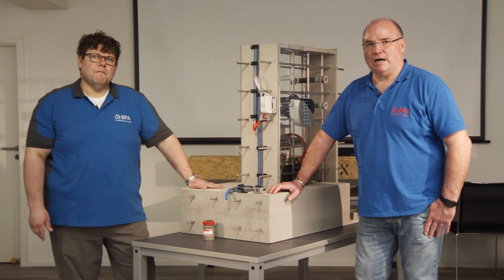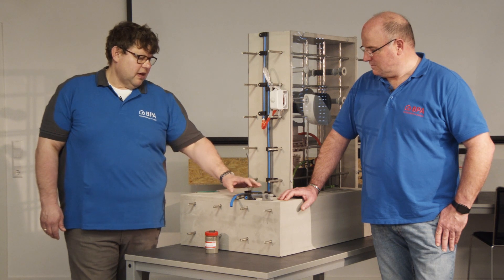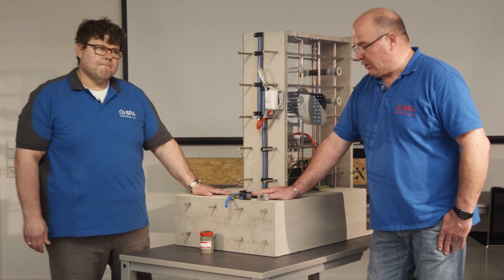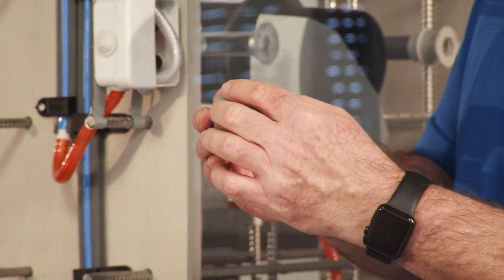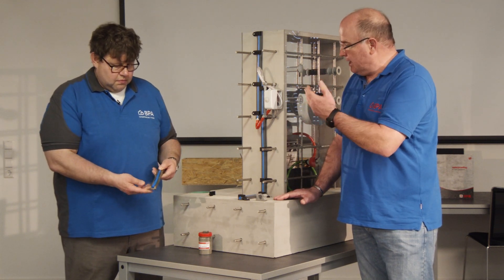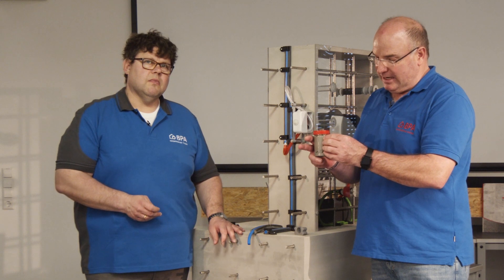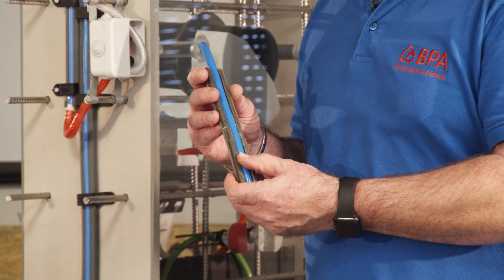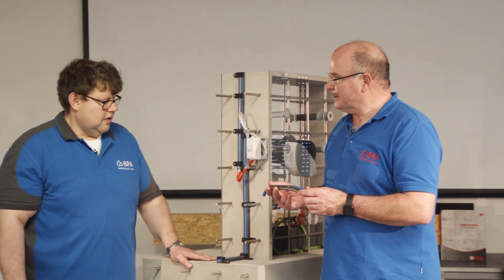CEMswell - hydrophilic rubber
CEMswell hydrophilic rubber waterstop can be used as single waterstop or CEMswell-inject is a combination of our hydrophilic rubber and our proven Predimax injection hose technology. The result is a unique combination of a hydrophilic rubber waterstop and a fully approved and well tested injection hose system.